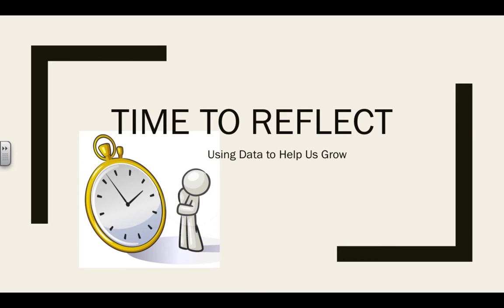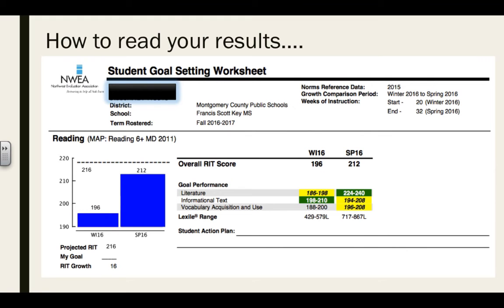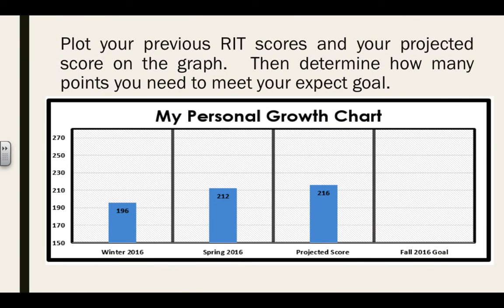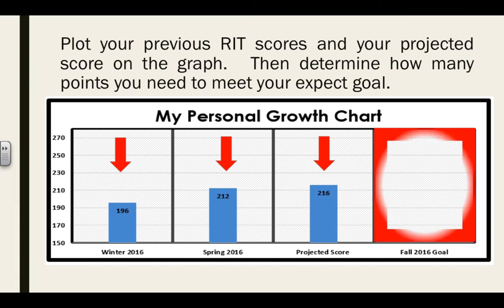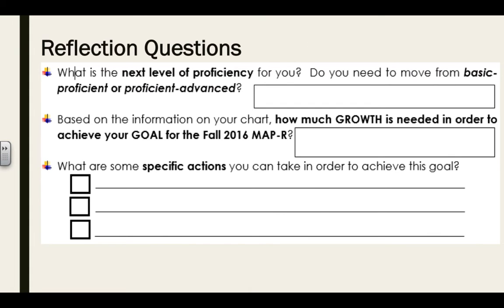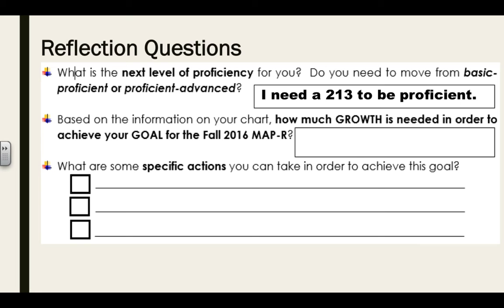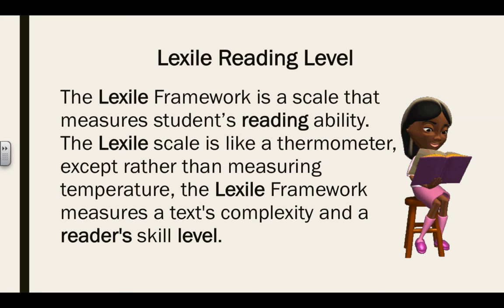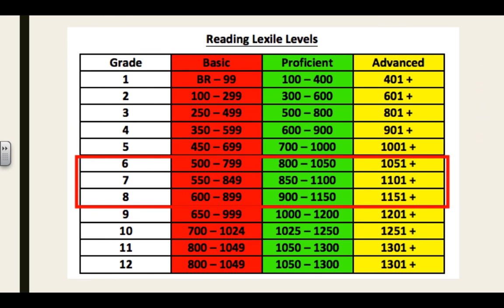Time to Reflect 2016